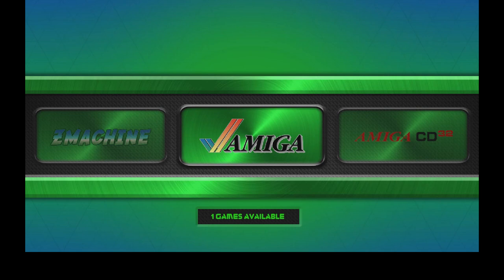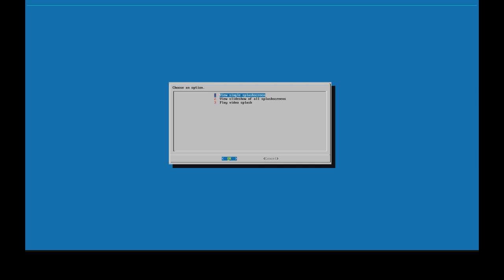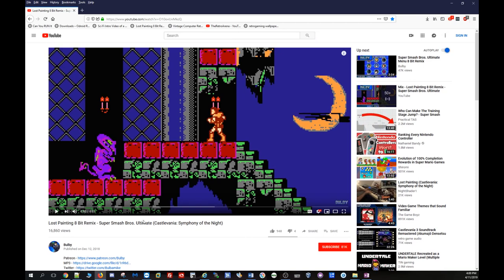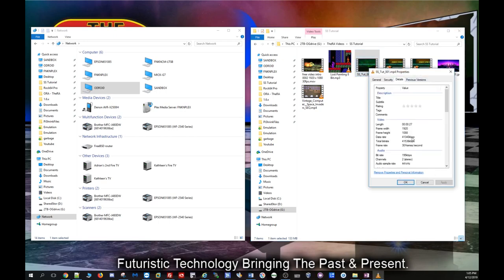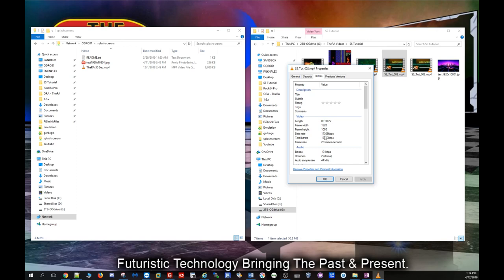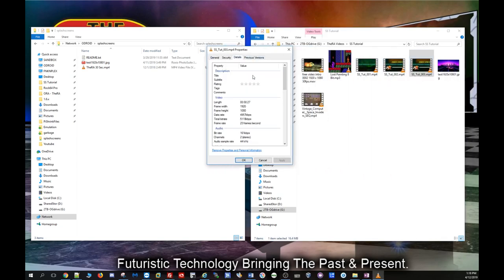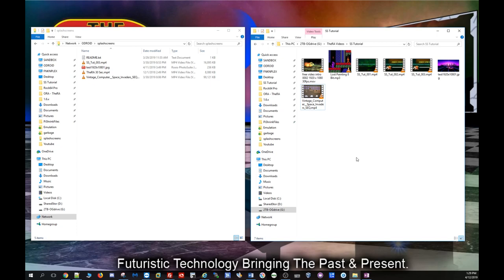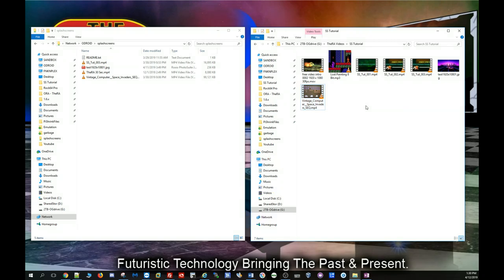SplashScreen Tutorial TheRA or RetroPie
In this video we go over Static and Video Splashscreens for TheRA and RetroPie. We discuss static screens first and then we walk you through why your custom or downloaded splashscreen videos may not work correctly. We then show you how to use a free software called Handbrake to re-encode your videos to work better.

- TheRA Team
- Patrons
- AmeriDroid
- Hard Kernel
- Pine
- RetroPie
- StickerMule

"Ouroboros"